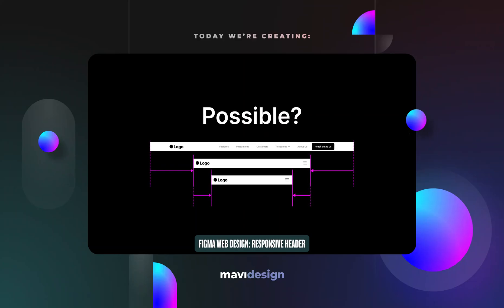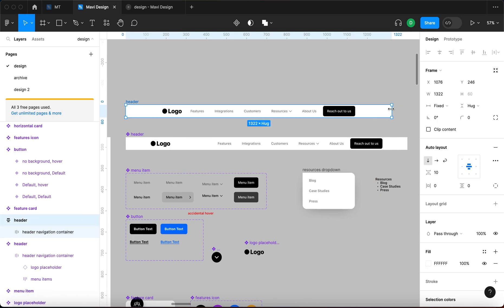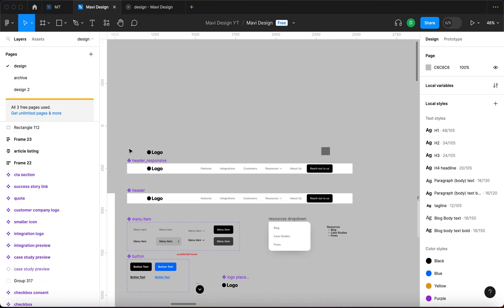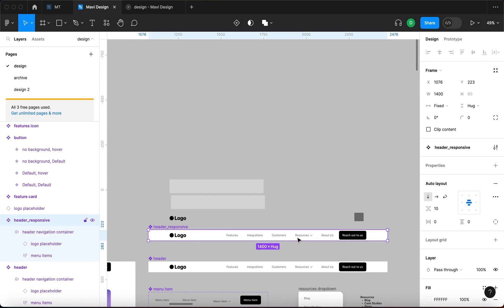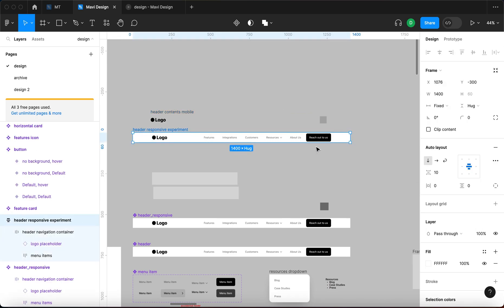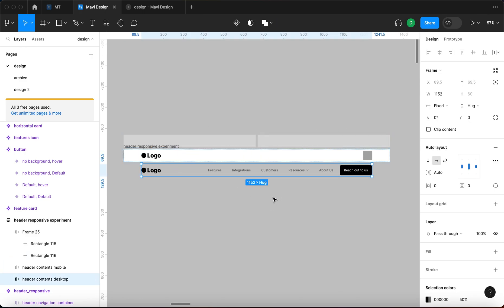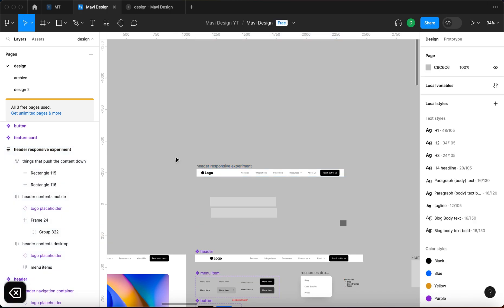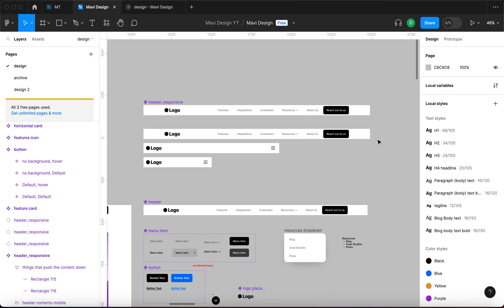Can You Make a RESPONSIVE HEADER in Figma? – Design a Website ep.31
In today’s episode of designing a website in Figma, we’re going to be taking advantage of Figma’s free features to try and create a responsive header component for our website project. It goes from a full header menu to a mobile (logo + hamburger menu icon only) layout.